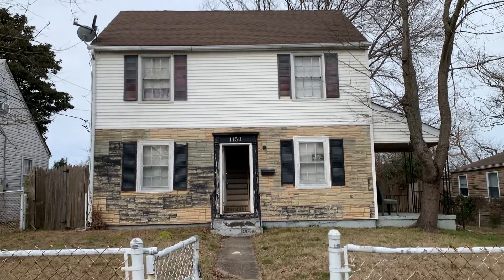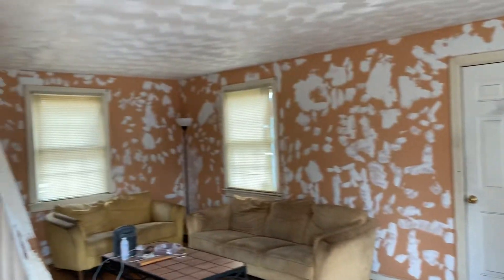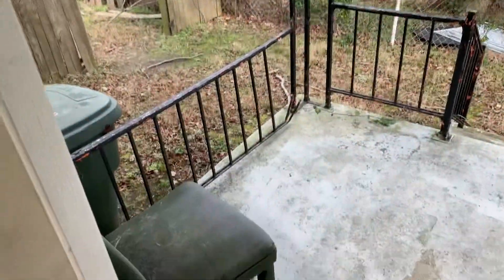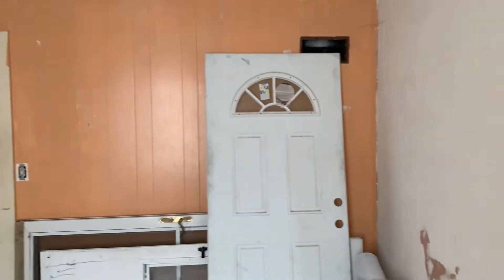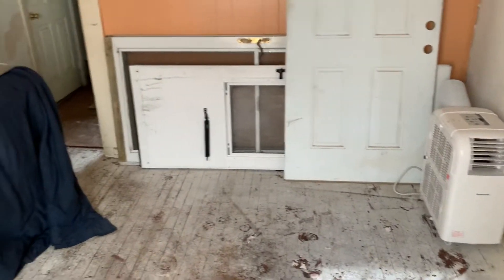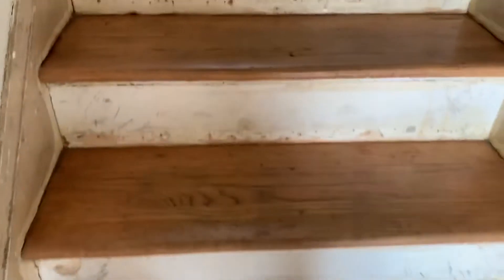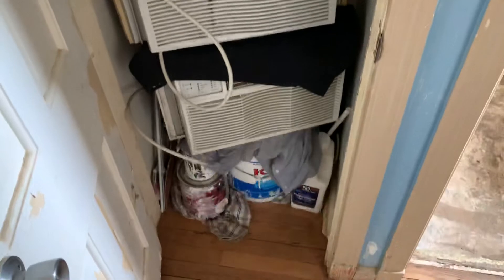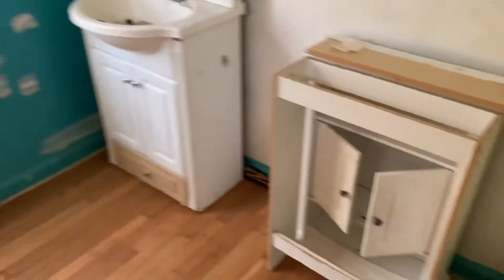SOLD 1159 18th Street Newport News VA